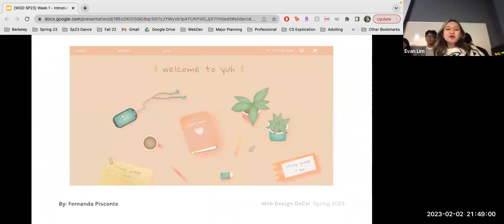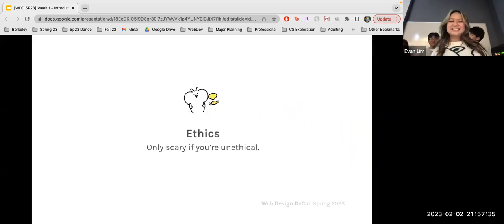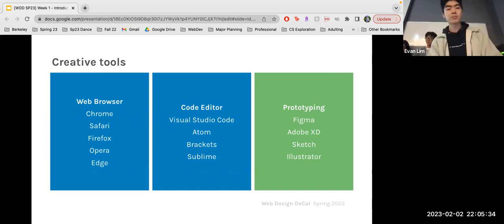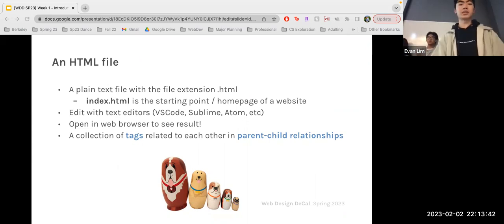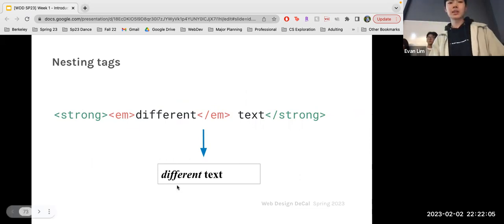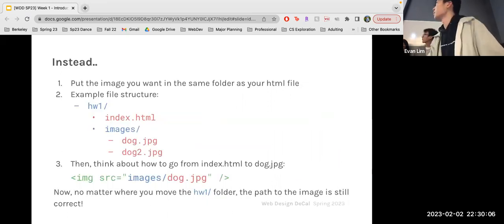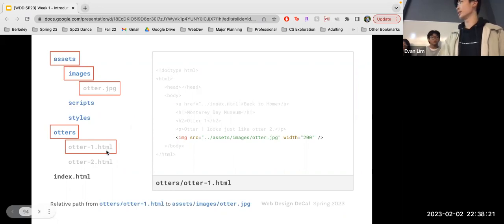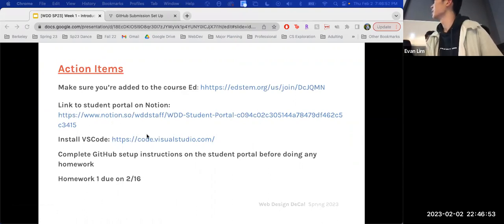[SP23] Lecture 1 (Introduction)